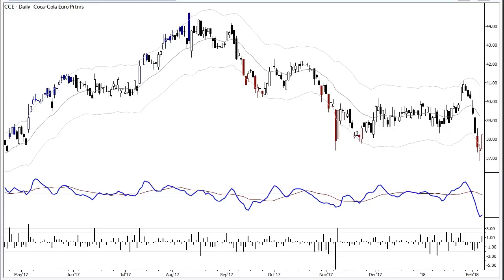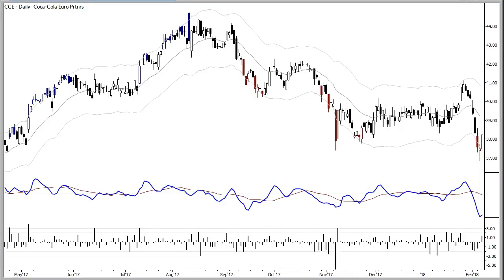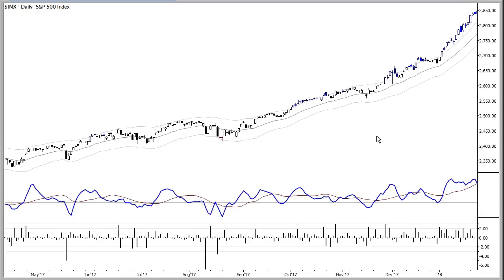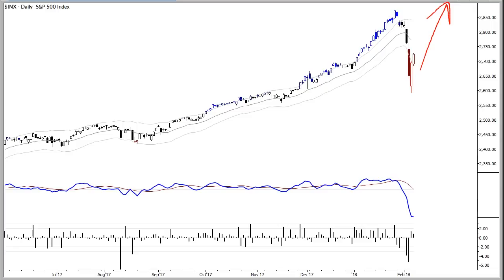ChartSchool 02/07/18 Context for patterns and CCE long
for in-depth, professional education and market analysis. All subscriptions are covered by our no-risk, "Free Lunch" guarantee!